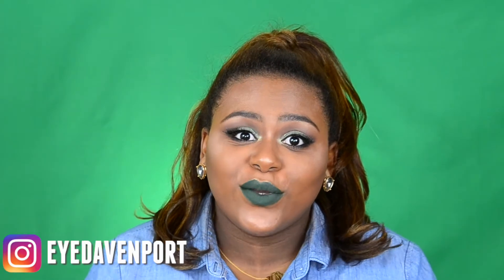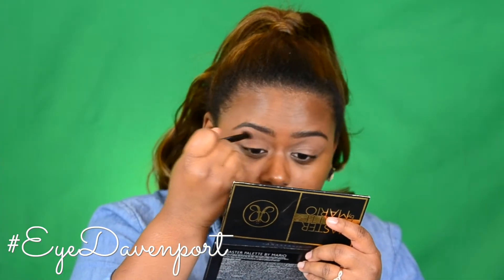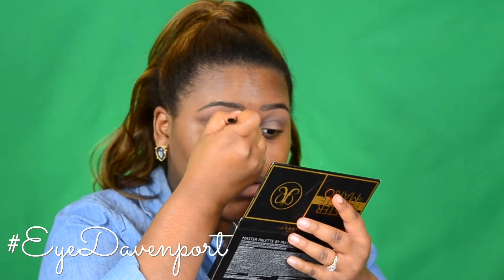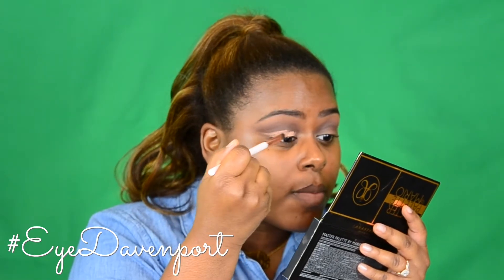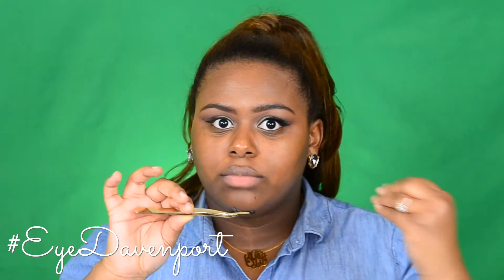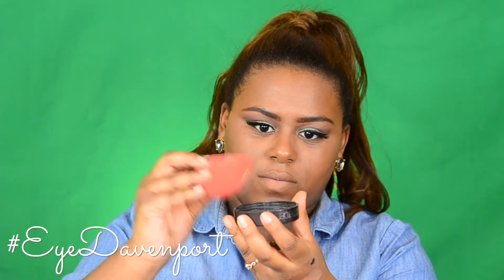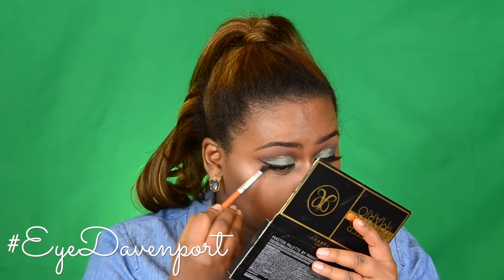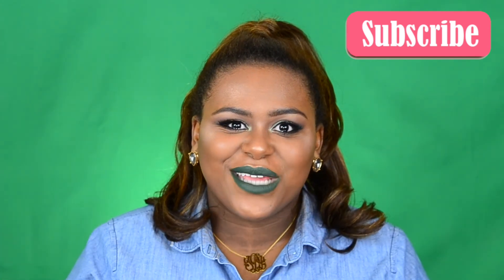ST. PATRICKS DAY GLITTER CUT CREASE | EYE DAVENPORT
Happy St. Patricks Day!  Enjoy this fun green monochromatic look!

Anastasia Beverly Hills x Makeup by Mario Master Palette

Urban Decay Heavy Metal Glitter- Midnight Cowboy

Morphe Brushes
Kathleen Lights Palette